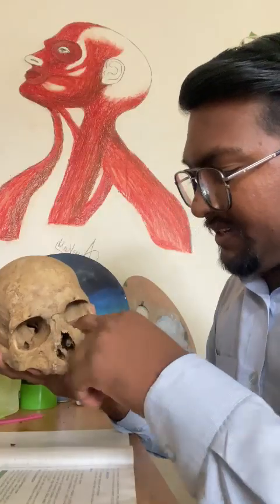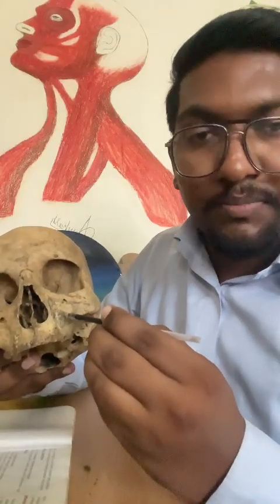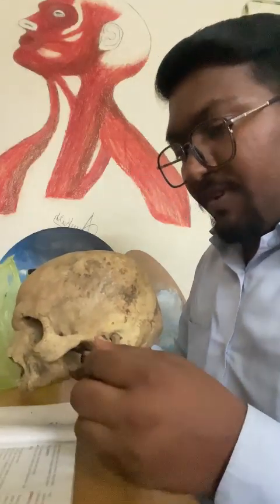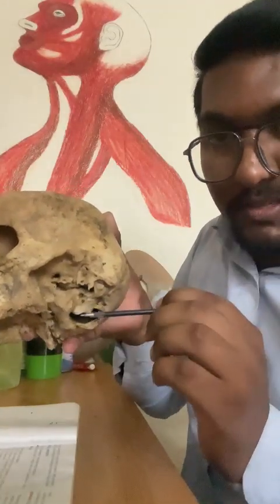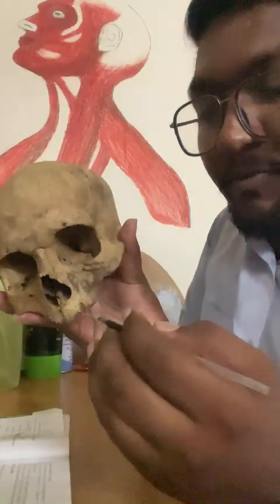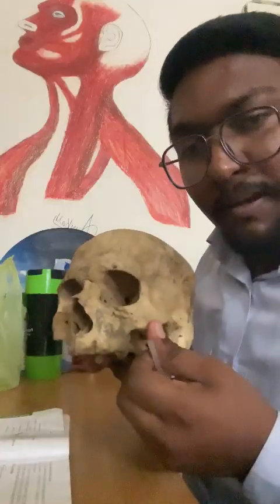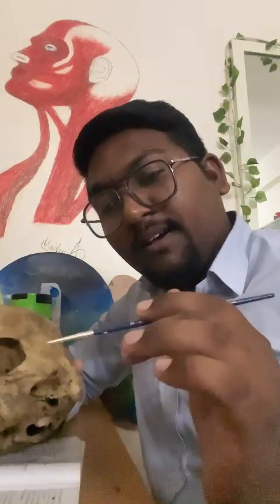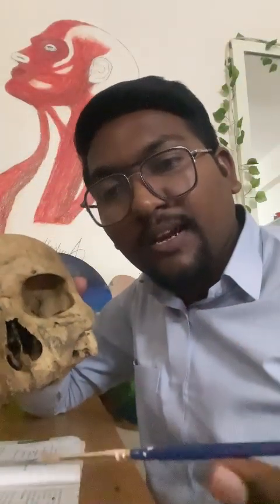Anatomy of maxilla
This video is for academic purposes
Maxilla is the second largest bone of the face
2 maxilla articulating each other for the formation of oral cavity nasal cavity and orbital and face